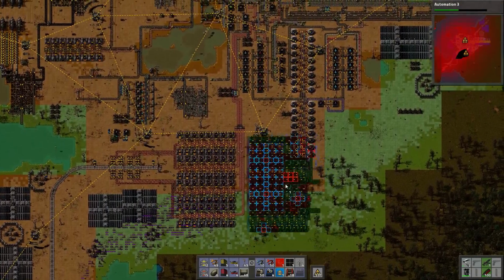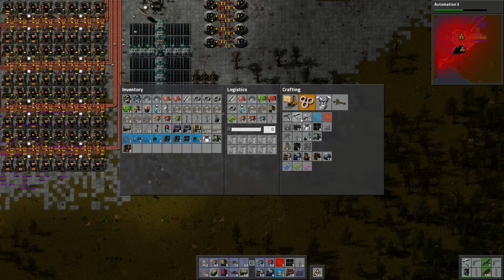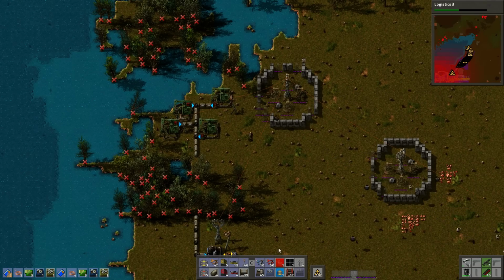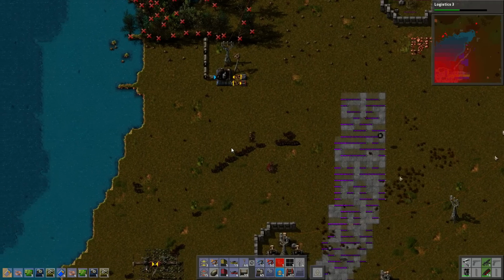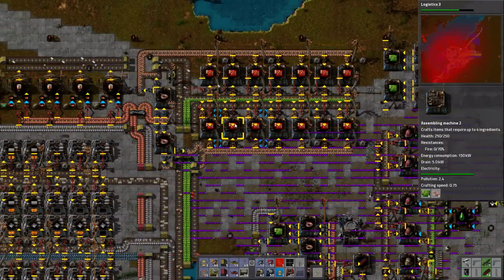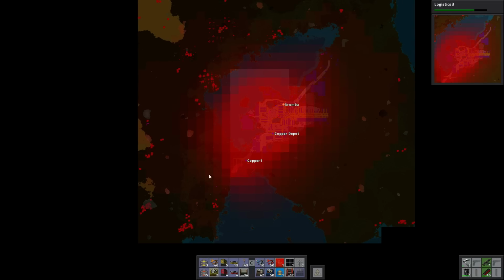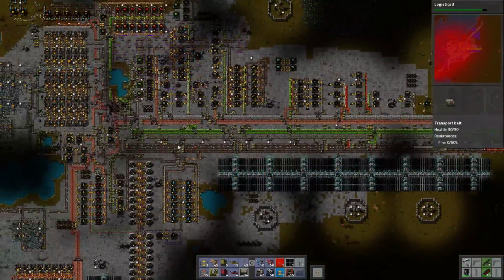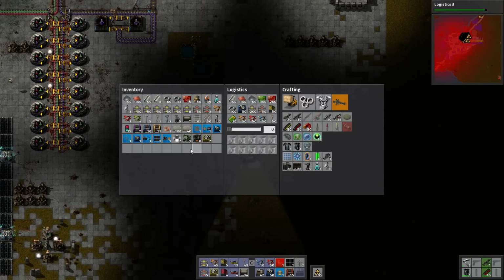Factorio Let's Play Patch 0.12 (26)